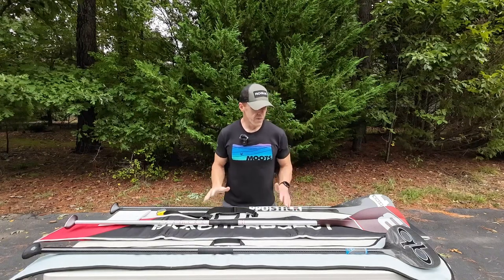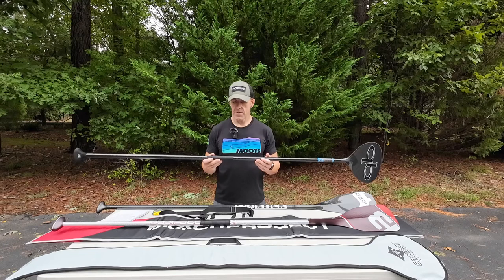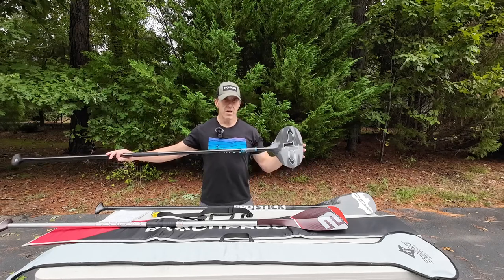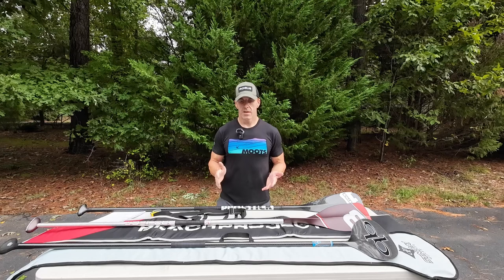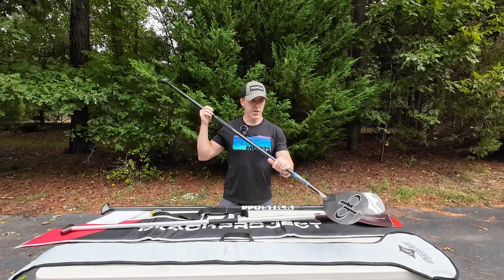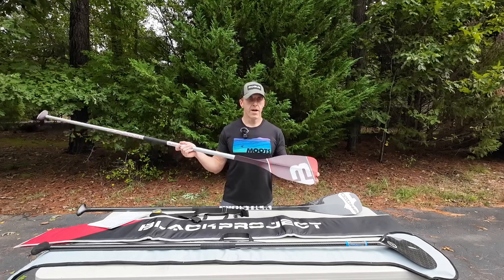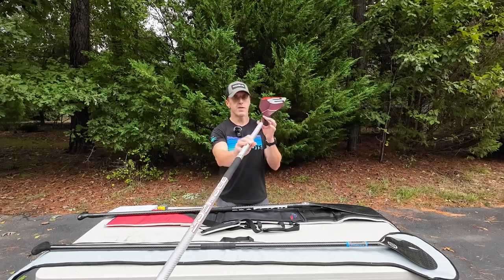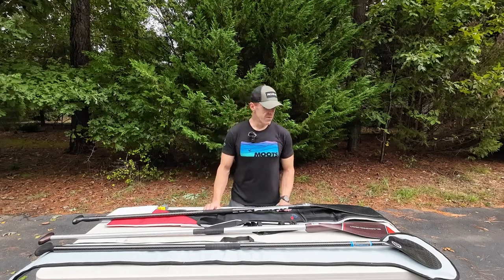QB Stingray SUP Paddle vs Sprint X and Hippostick